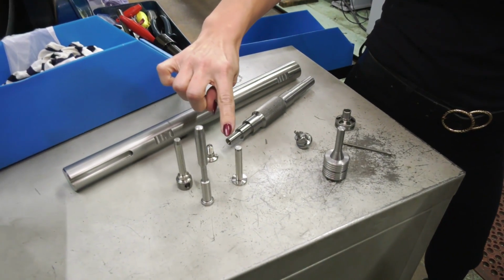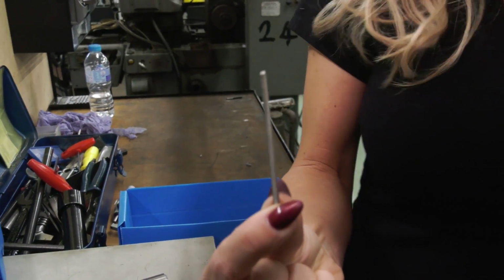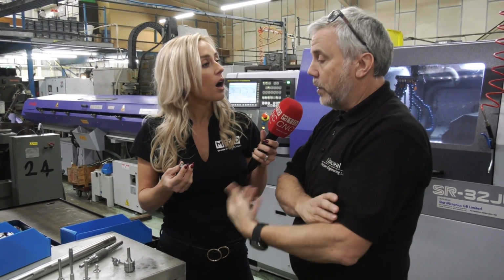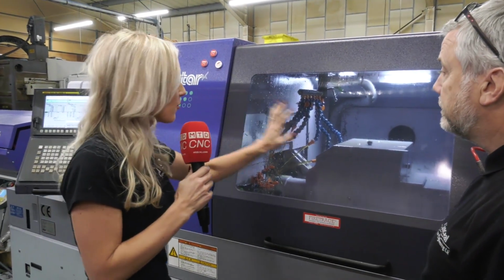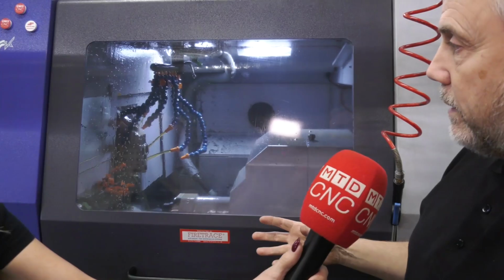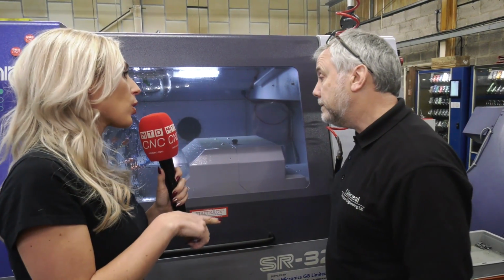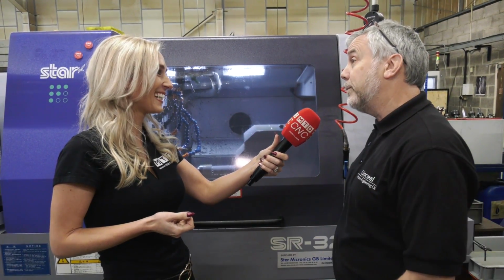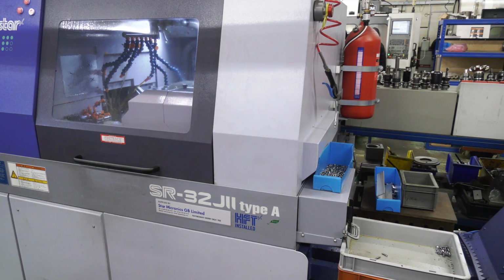How do you machine this part faster to tighter tolerance?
Lyndsey visits Lincreal Precision in the South of England, a business thats now fully embraced the technology on offer from Star GB.